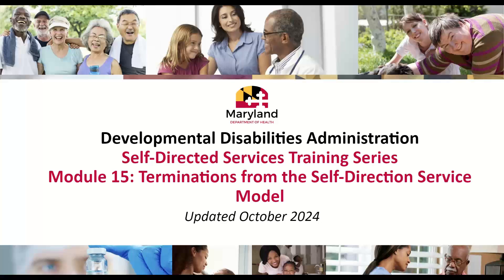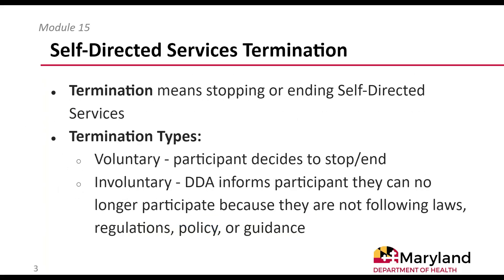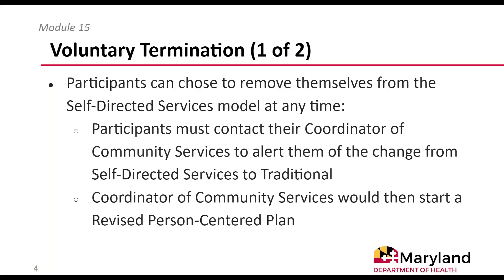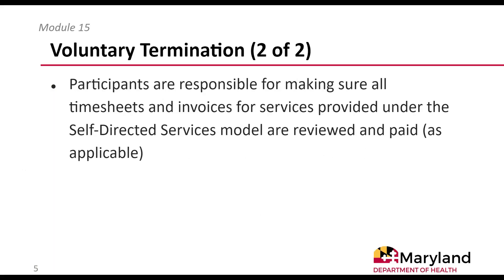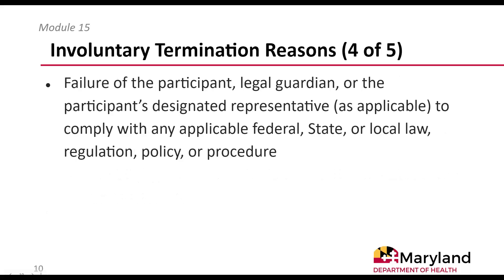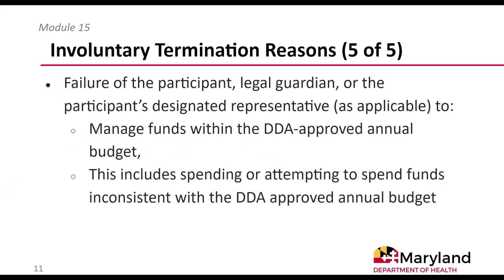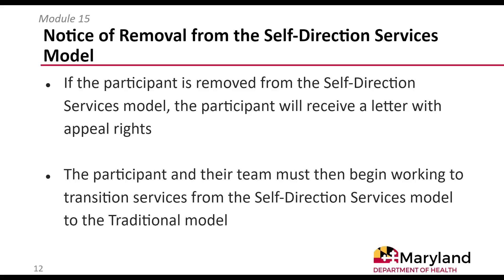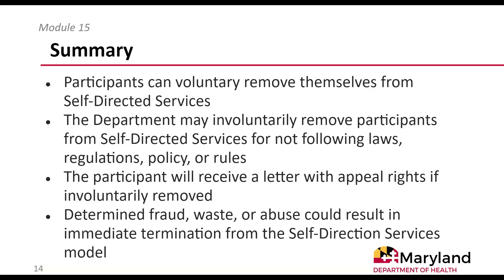Module 15 Terminations from the Self Directed Service Model